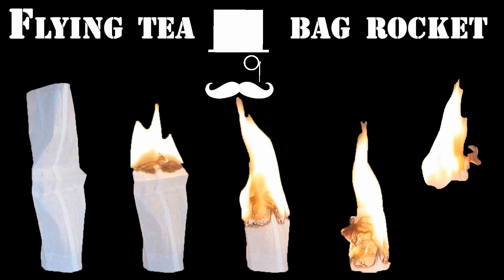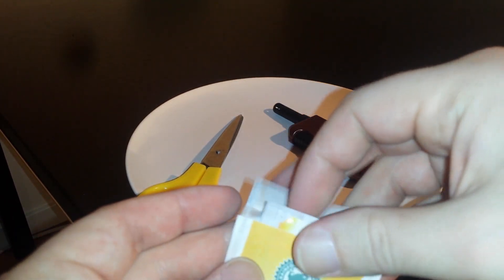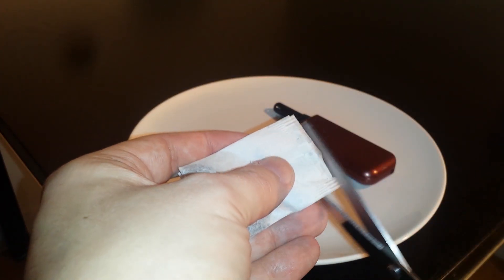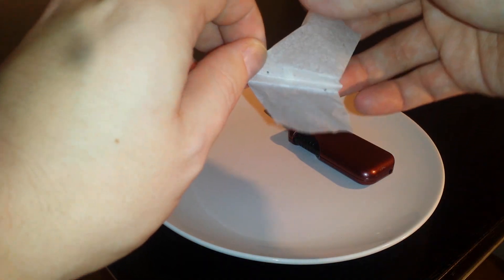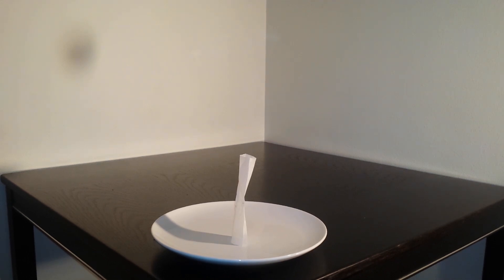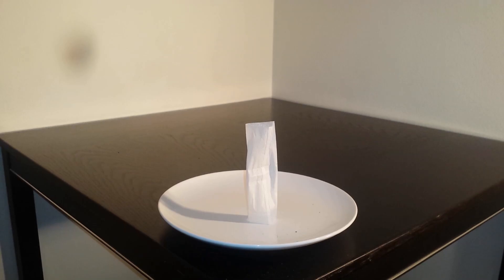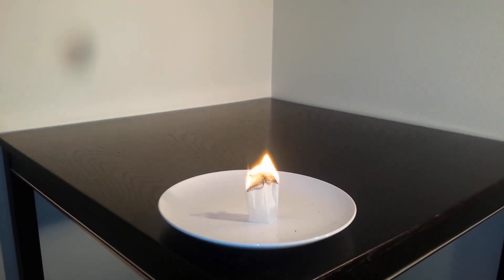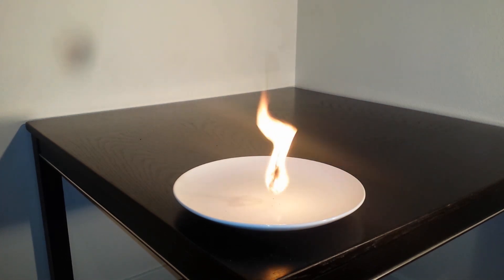Flying tea bag rocket - Experiment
This experiment should only be done under supervision of an adult!

Material:
A pair of scissors
Tea bag
Lighter
Fire resistant surface

How:
Take out the teabag and remove the string. Cut the both ends open and remove the tea inside. Form both ends like tubes and place it vertical at the fire resistant surface. Light the tea bag and wait for it to fly.

Explanation:
The heated air inside the tube causes the ash that is very light to rise up in the air since hot air is lighter than cold air. Well that’s the short explanation anyway. Discuss it more in the comments.